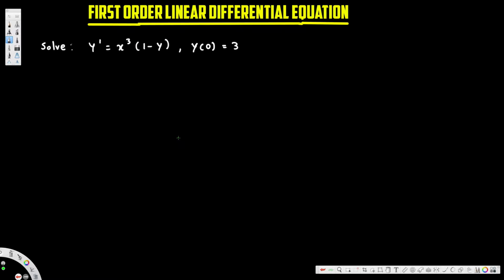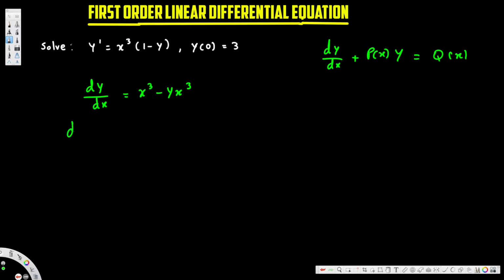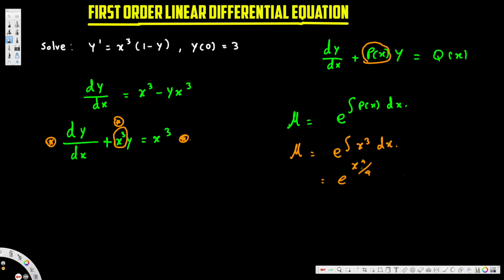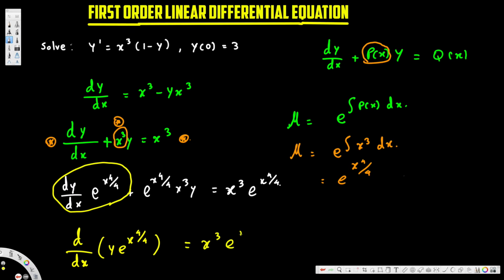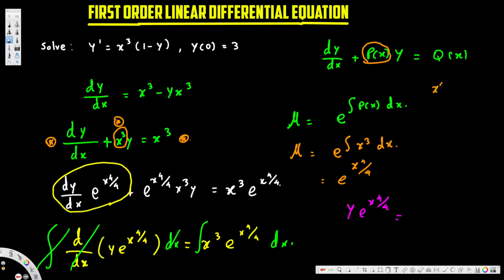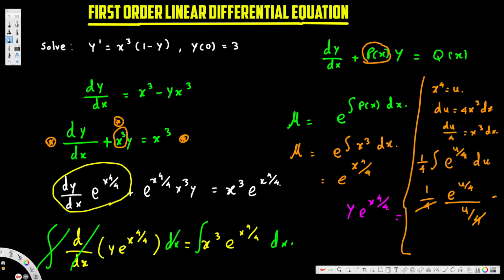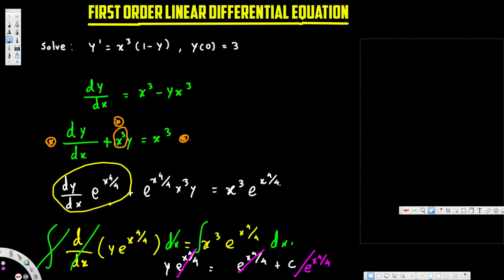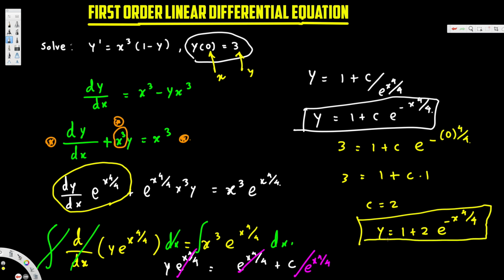both SEPARABLE & LINEAR differential equation